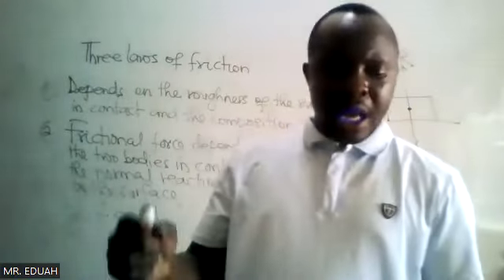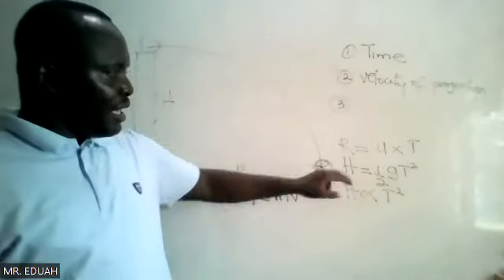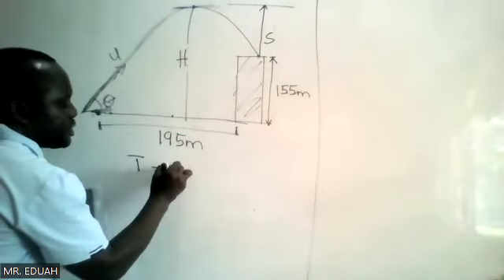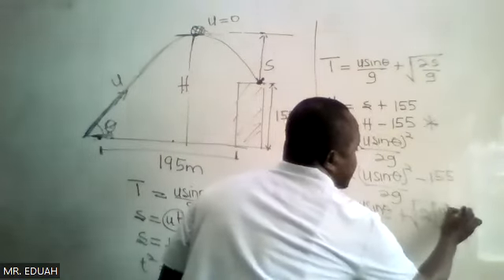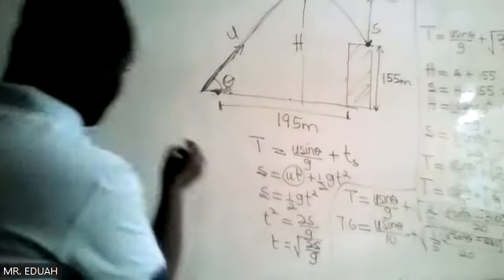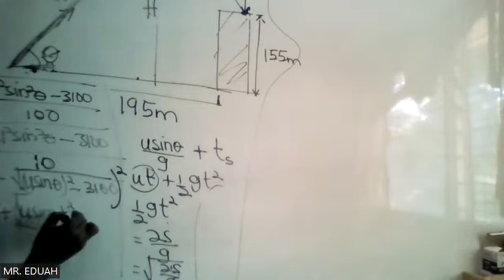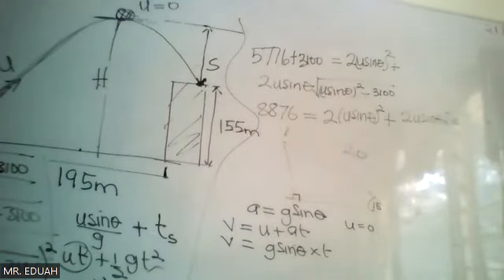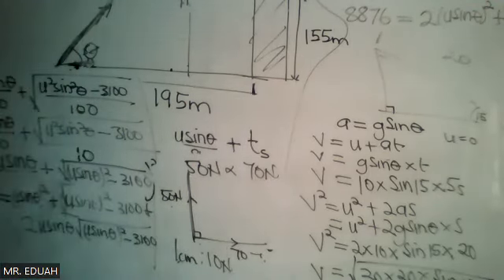Revision class for form 2(second)